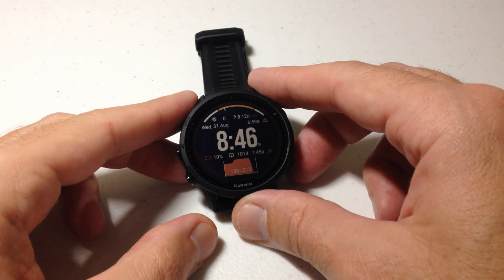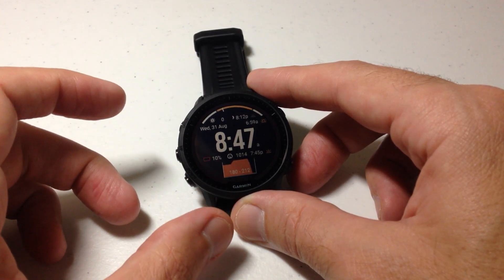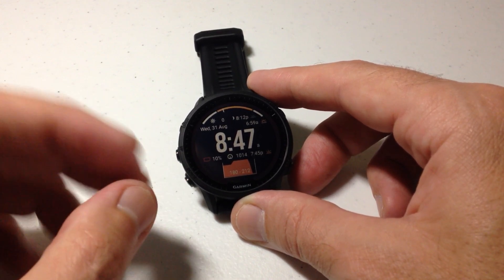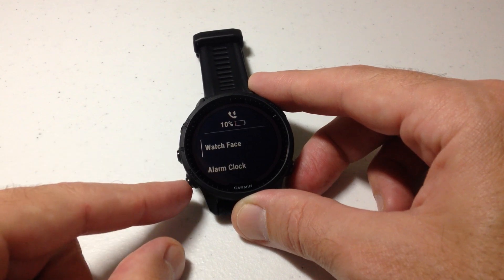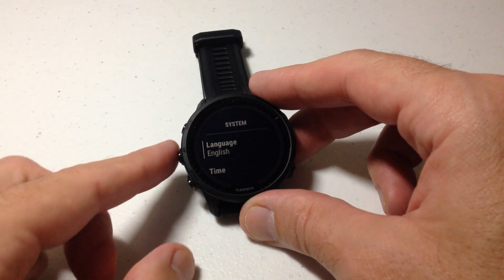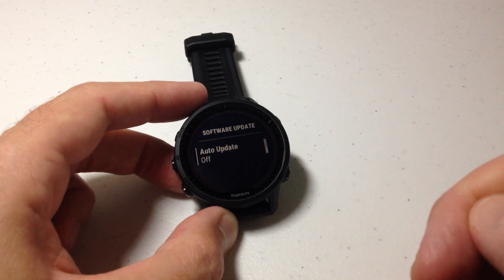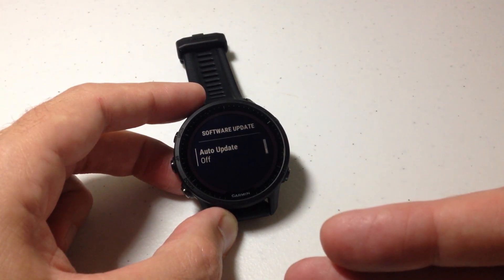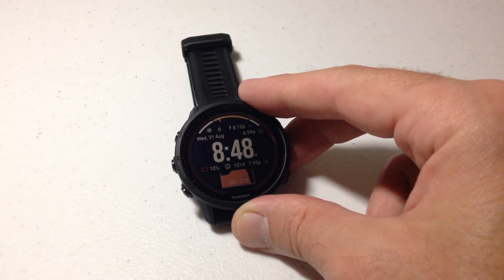Garmin Forerunner 955: Adjust Software Update Options (Auto/Manual)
Garmin Forerunner 955 - How to adjust the software update options (manual or auto).  Note this can also be done in the Garmin Connect app.